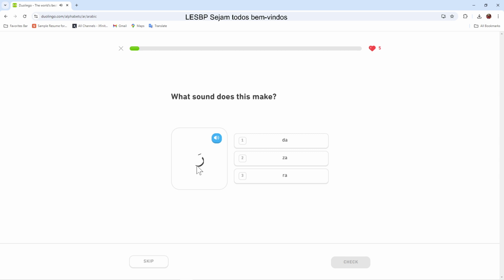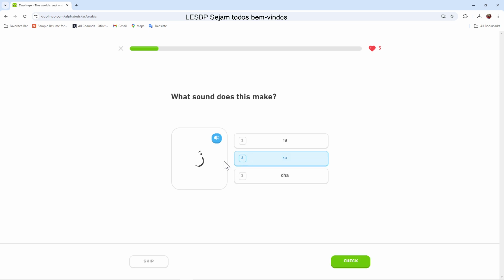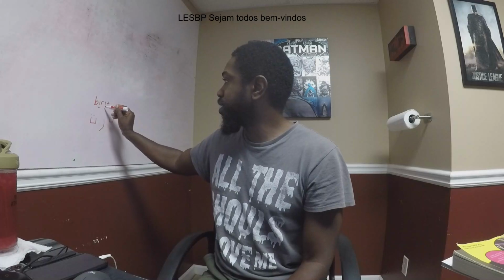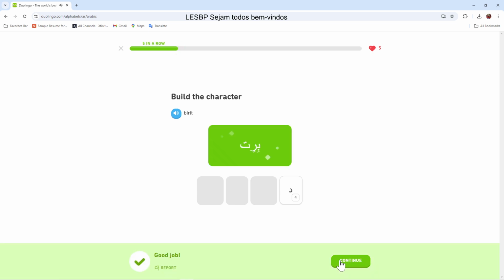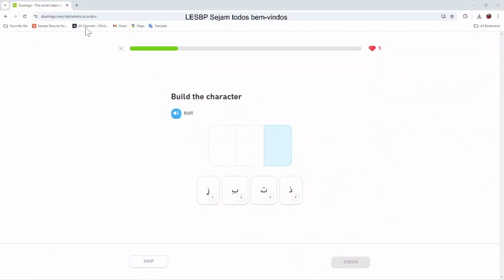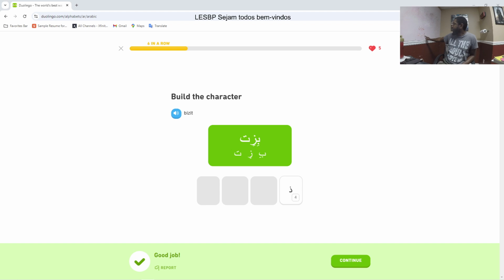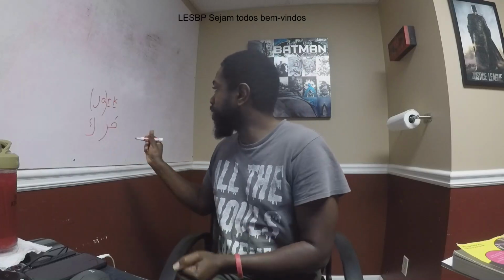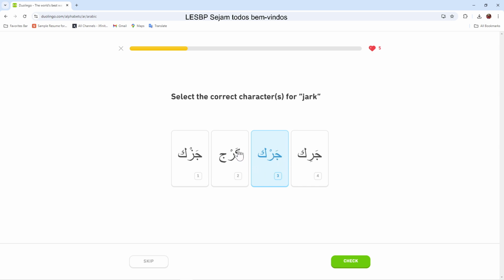Arabic Alphabet Practice - Why is this so hard | Duolingo| LeSBP Trading and Linguistics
As we are gearing back up to do some live trading I thought I might drop a few videos first about the languages I am studying using Duolingo (not the best language studying app but it will get you started).

BTW I know this style of learning is not normal and I am sure most ppl would say I cld learn faster by just concentrating on one language at a time but I like it this way. :) Thanks